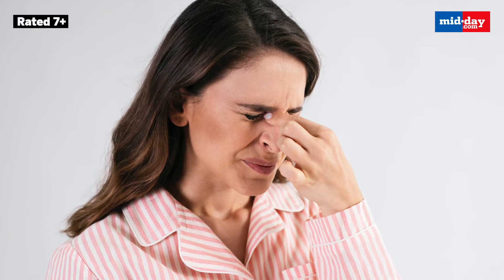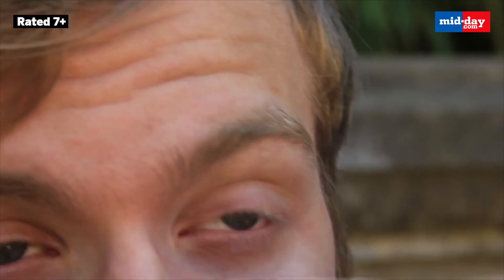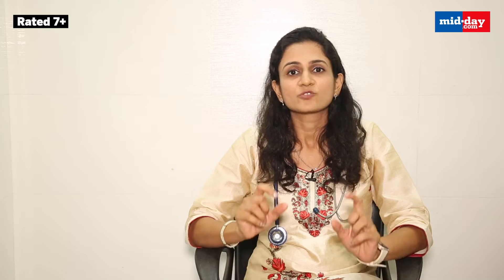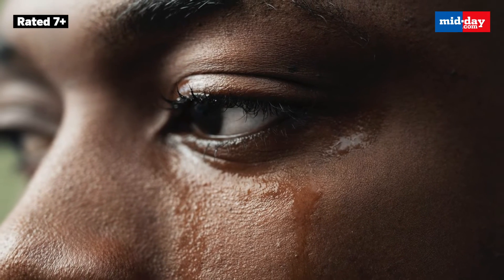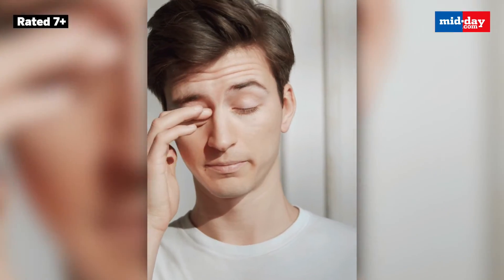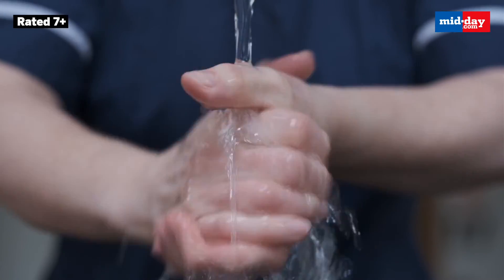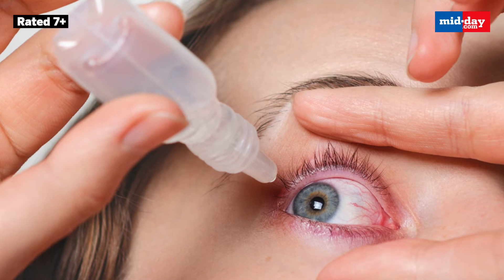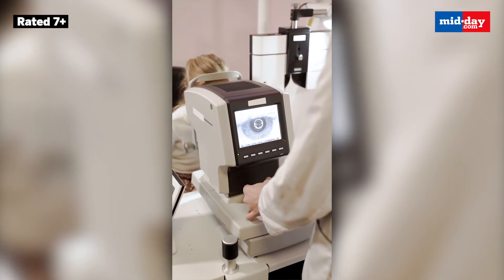How does Conjunctivitis spread, symptoms and how to prevent it?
It has been weeks since the wave of Conjunctivitis has been sweeping across India yet there is no respite from it yet proving it to be one of the most severe outbreaks in recent years. Dr. Tanvi Shah, Ophthalmologist explains how Conjunctivitis spreads, the symptoms of Conjunctivitis and how to prevent Conjunctivitis.